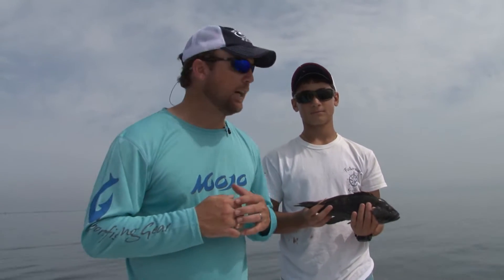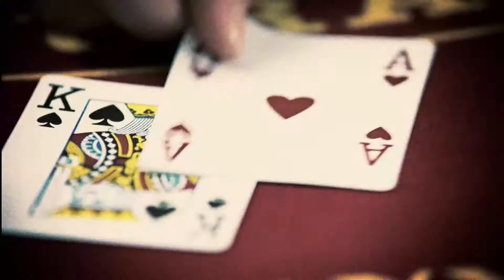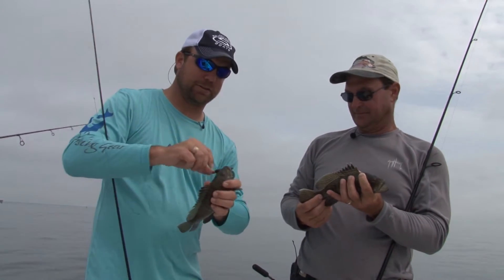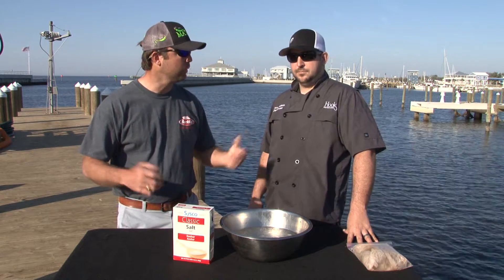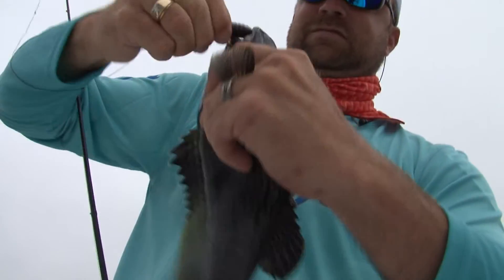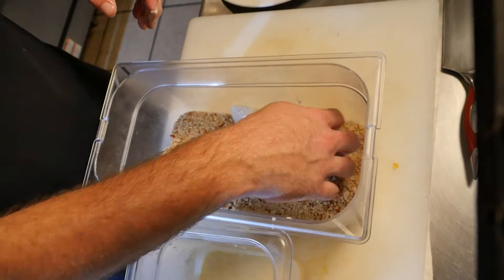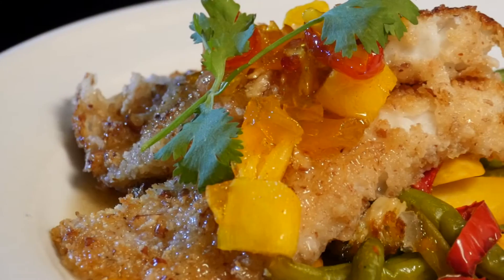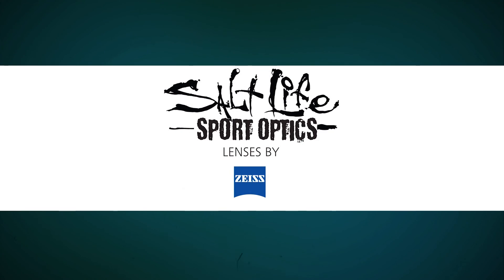Black Bass in Tampa Florida with The Fisherman's Guide Season 2 Episode 8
The Fisherman's Guide crew is at it again in Tampa Florida!  Let's see what they pull up today. Thank you so much to Trent and Dee Wilson for having us!

Captain Ronnie Daniels is a USCG licensed captain with 20 years of fishing experience and knowledge. He is eager to share that knowledge and experience with you on your next near-shore guided fishing adventure onboard our 2014 Sportsman 247 Masters. Our new boat even offers a porta potty for the ladies.. Here at Fisher-Man Guide Service we don’t give you an average charter, we believe in giving you an adventurous experience in some of the most exciting waters in the United States! Whether you are looking for a bull red, a box full of speckled trout or simply a day of sightseeing  around Mississippi’s Barrier Islands, we will do our very best to fulfill your wishes.

Fisher-Man Guide Service offers an experience like no other. Venture out after dark and experience the shallows during an evening floundering trip where we will wade the shallows with underwater lights and gigs in search of flounder. During a standard trip you will have the opportunity of landing multiple species of fish including, but not limited to: redfish, speckled trout, white trout, flounder, sheep head, black drum, sharks, cobia, and my personal favorite, triple tail AKA blackfish.

We look forward to sharing a day on the water with you in the near future!